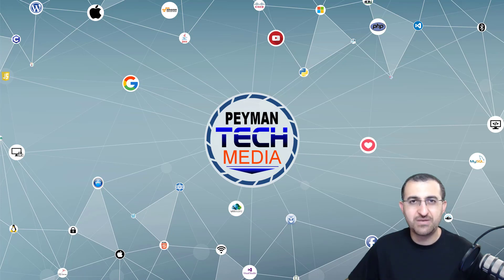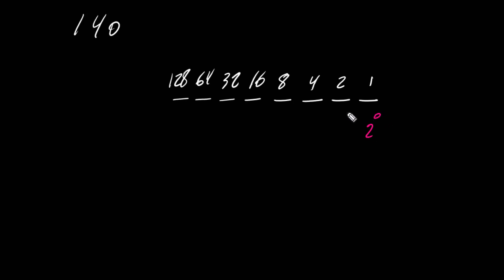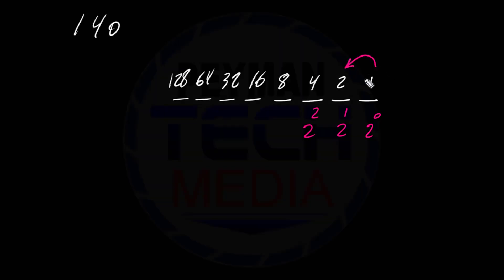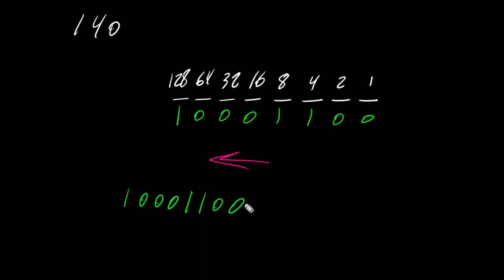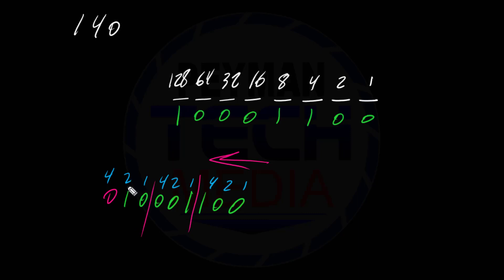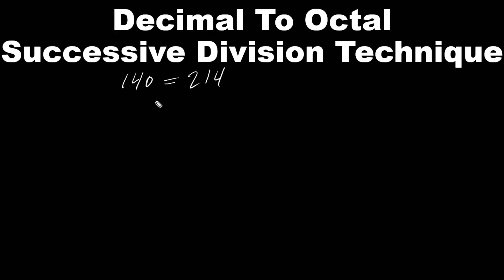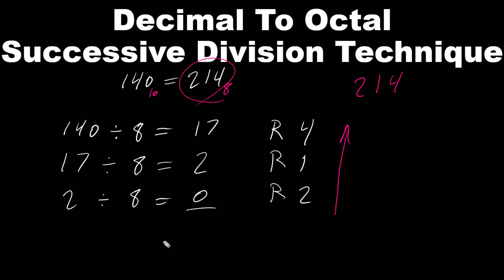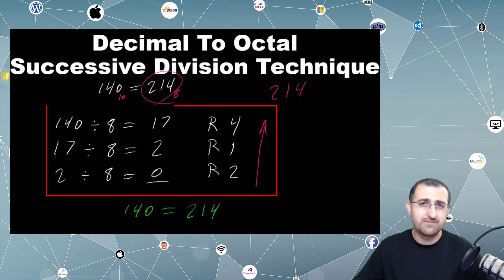How To Convert Decimal To Octal | Convert Decimal To Octal Successive Division Technique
Decimal To Octal | Convert Decimal To Octal

In this video, you are going to learn how to convert a Decimal number to an Octal number. In this video clearly explained how simple and easy it is to convert a Decimal number to an Octal number using the Binary as a bridge or by using the Successive Division Technique. Octal is base-8 number system, and Decimal is base-10 number system. In Octal we have 0 to 7, and In Decimal we have 0 to 9, which is total of 10 different digits. Octal numbers are used in computers, and decimal numbers are used by humans for their everyday counting.